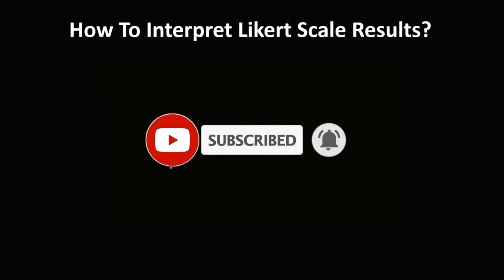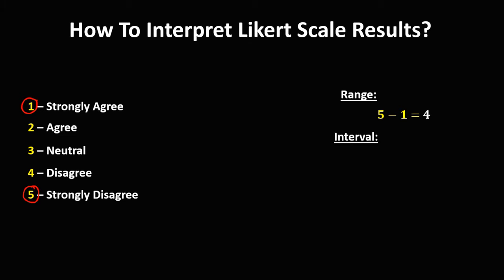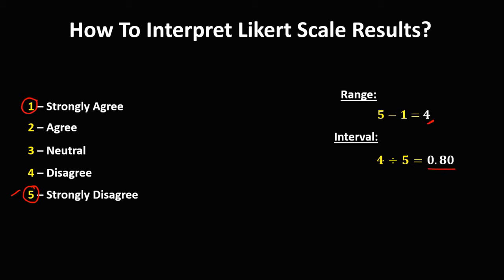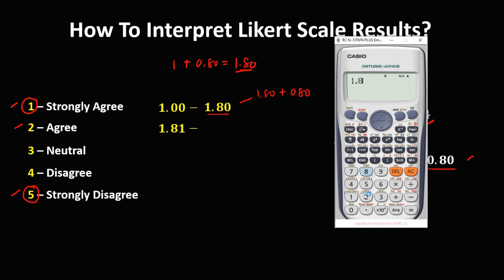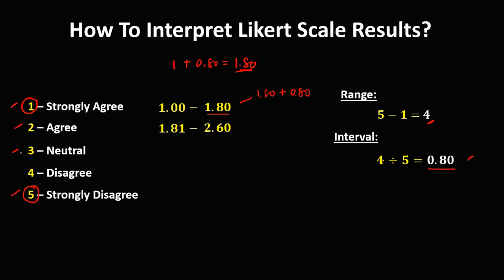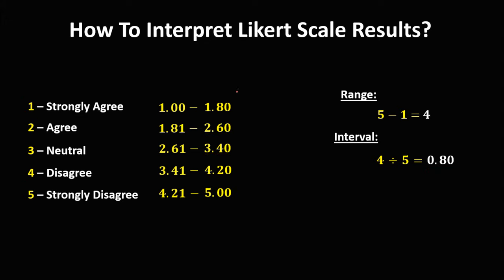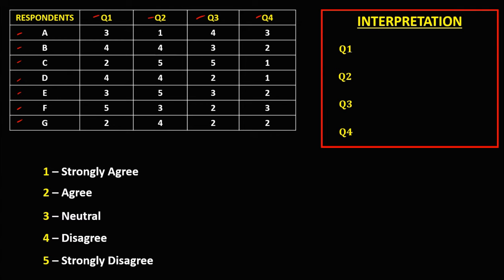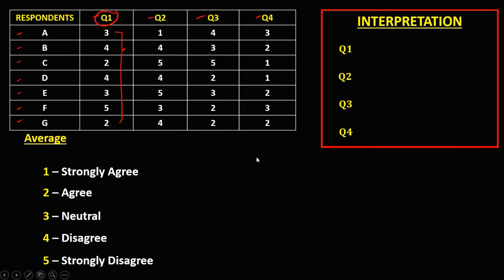HOW TO INTERPRET THE LIKERT SCALE || 5-POINT LIKERT SCALE